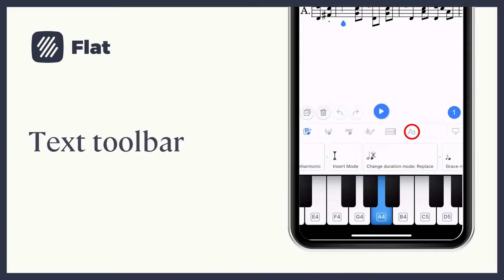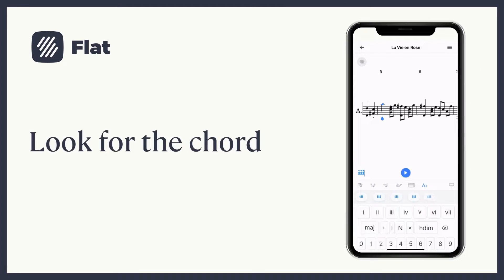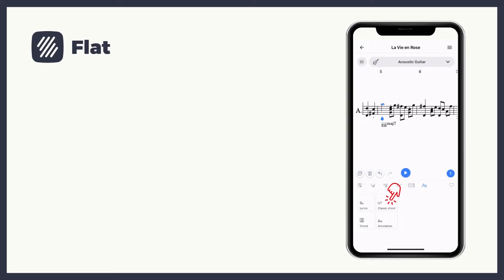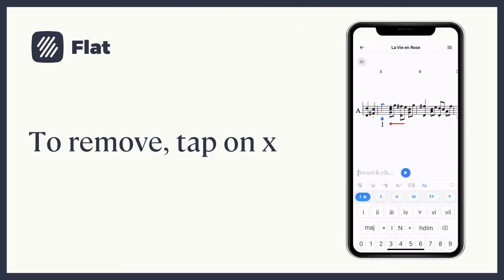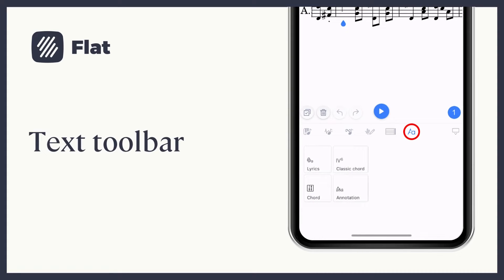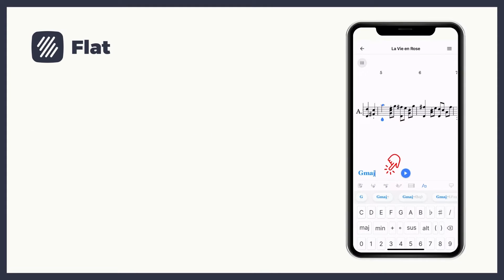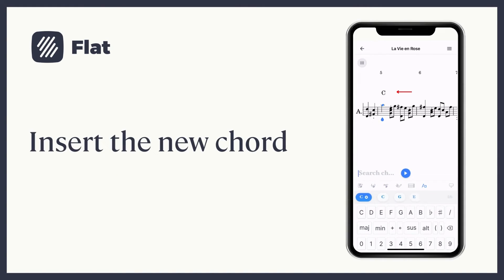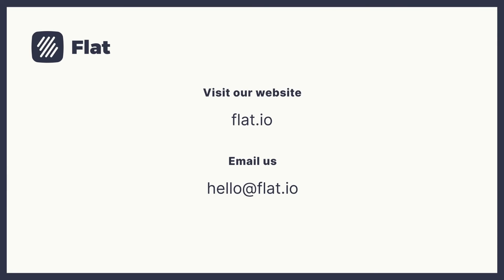Inserting chords - Flat iOS tutorial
In this video, you will learn how all use chords in our iOS mobile app:
00:06 Classic Chords
00:31 Chord name

Get our iOS app in the AppStore!